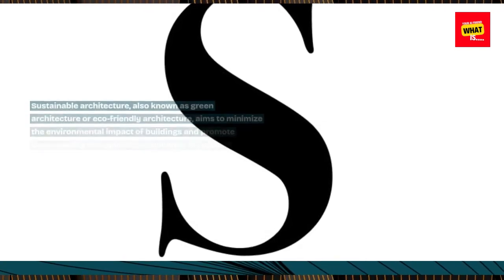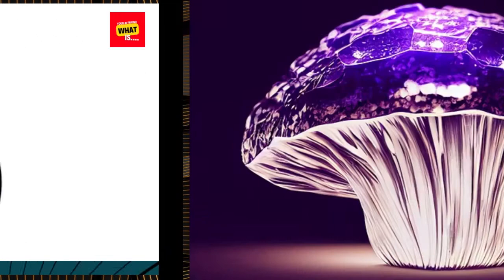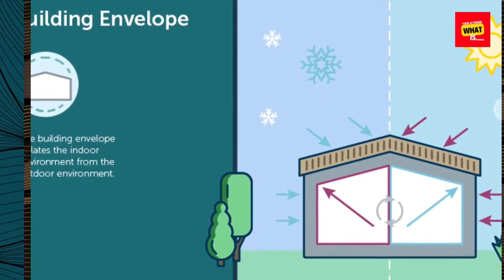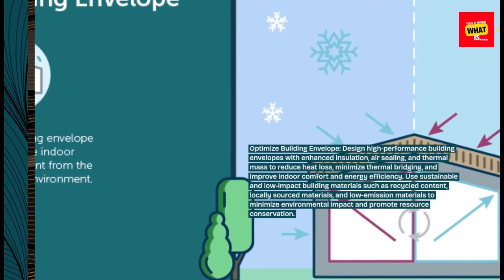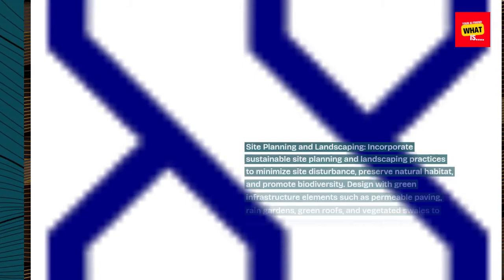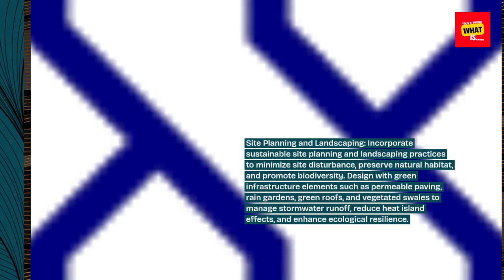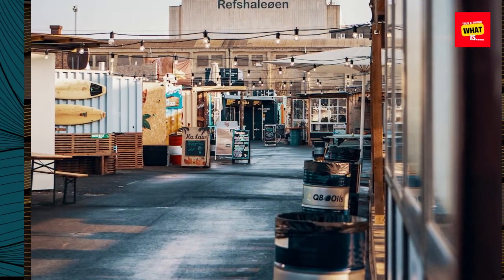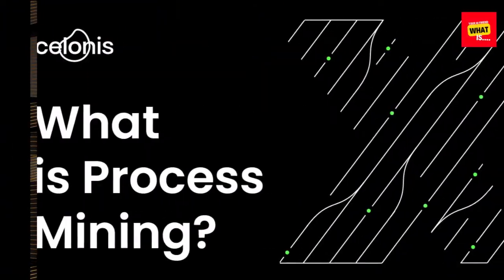What is Sustainable Architecture and How to Design Green Buildings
Dive into the world of sustainable architecture and learn how to design green buildings that prioritize environmental stewardship